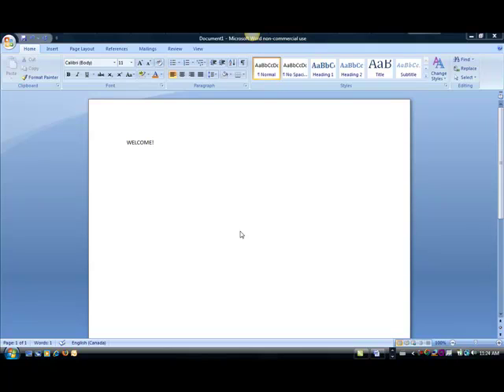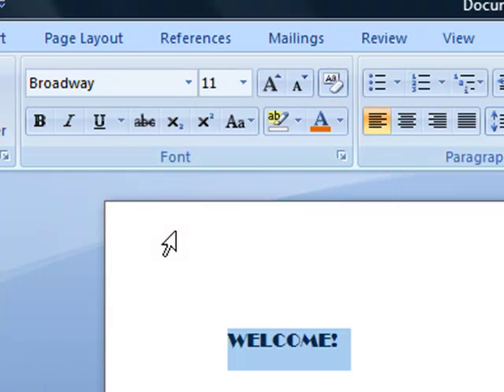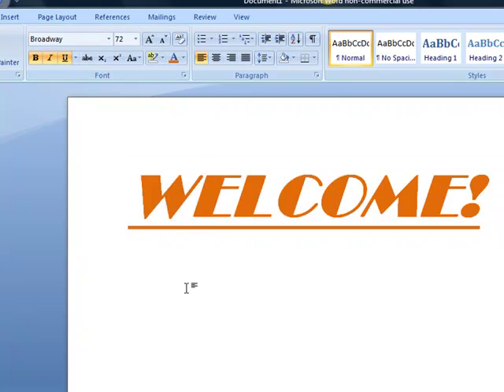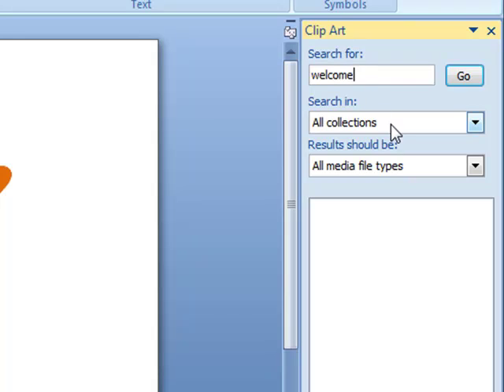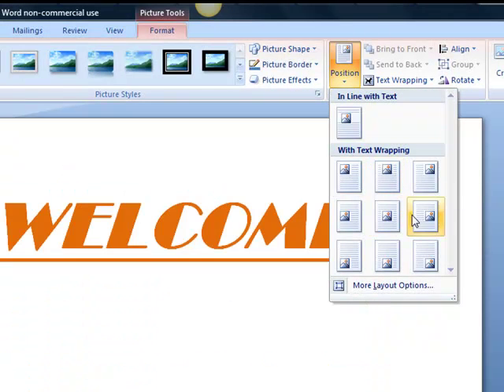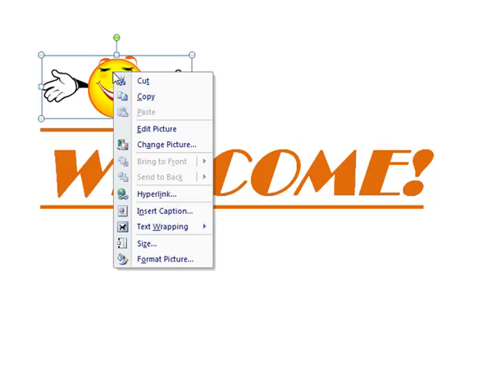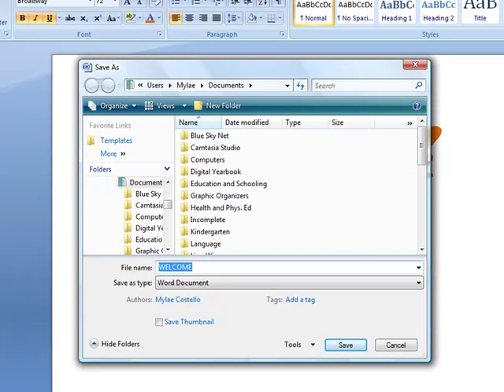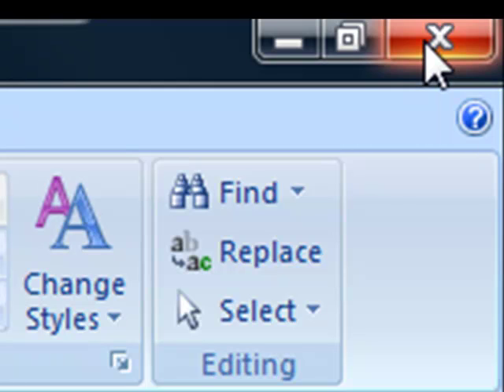Word Extreme Basics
A look at how to manipulate text and insert Clip Art in Word (Basic tutorial).